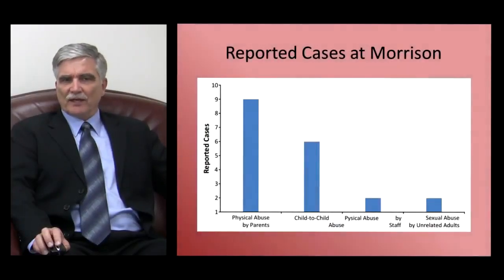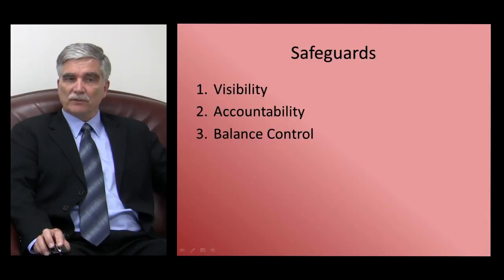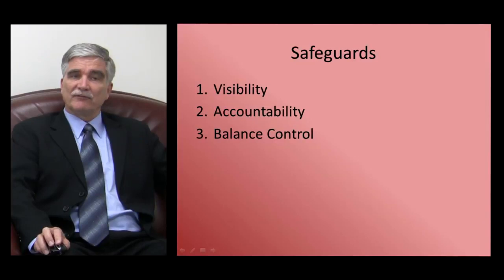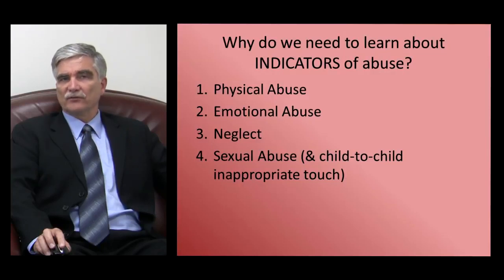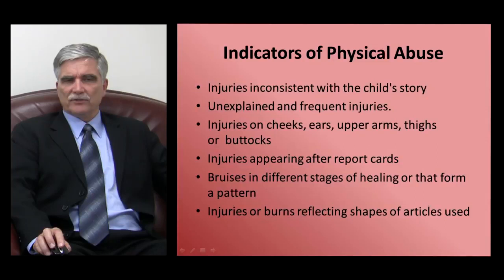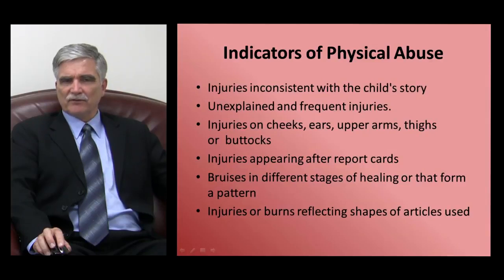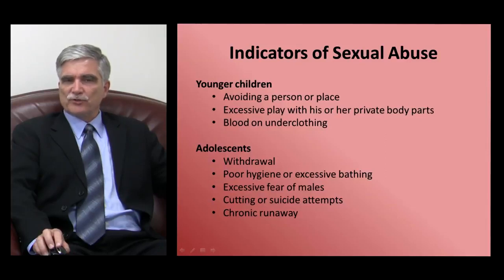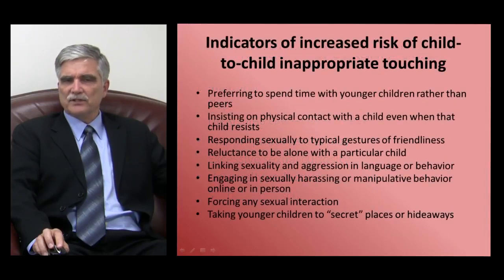Child Safety Training Course B (English)